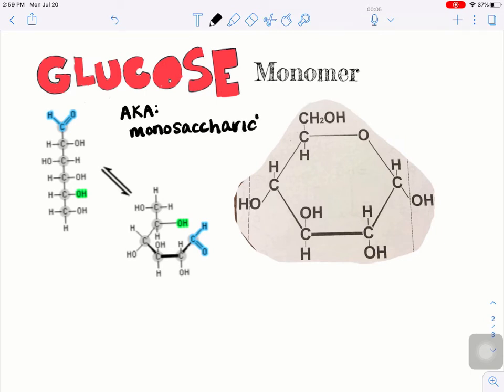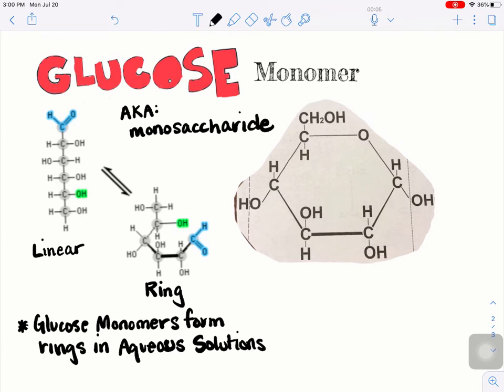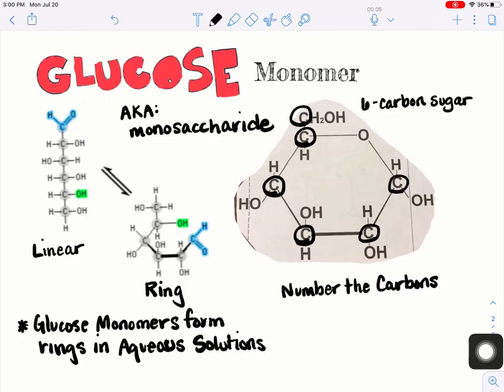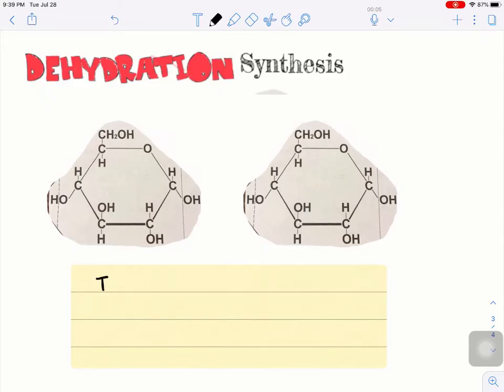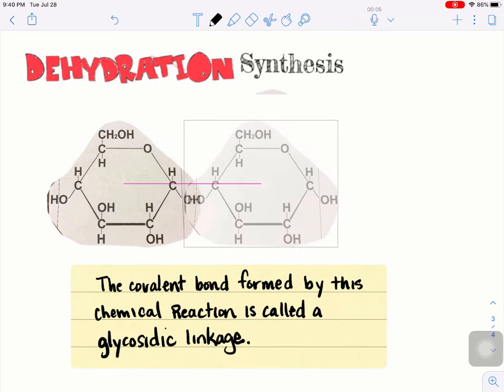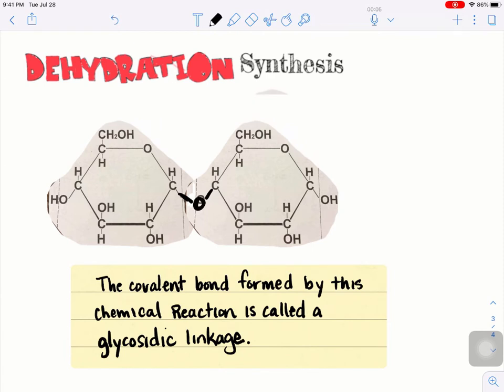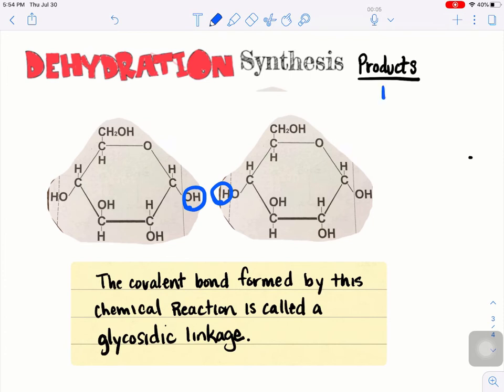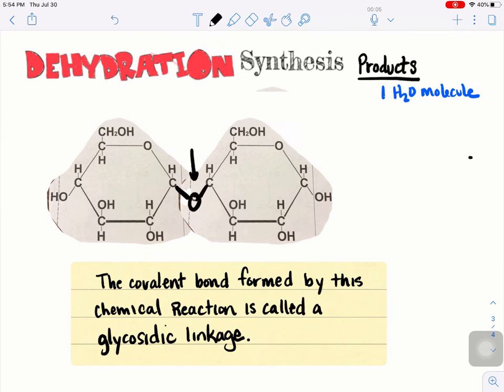Carbs Modeling Video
This video gives instructions on how to put together what is normally an in class manipulative to help understand macromolecules and their structure and the chemical reactions involved in the process of making them